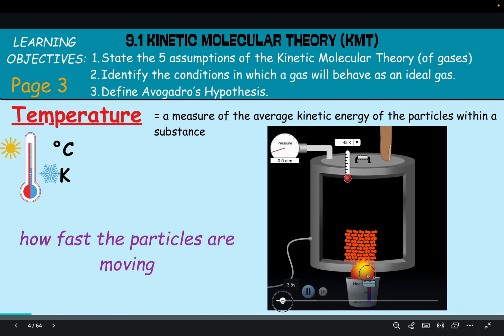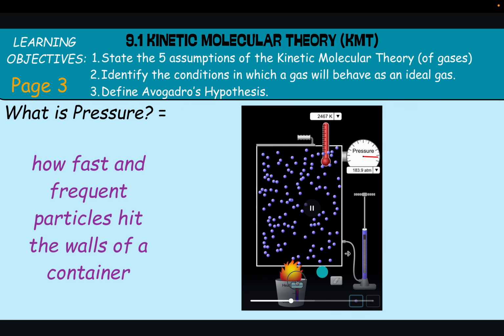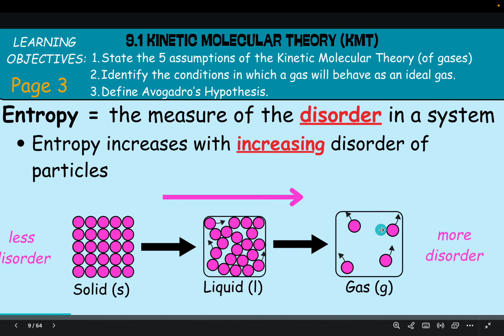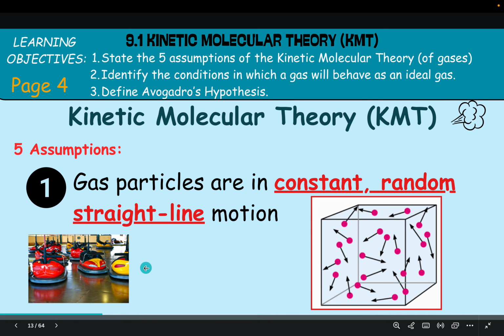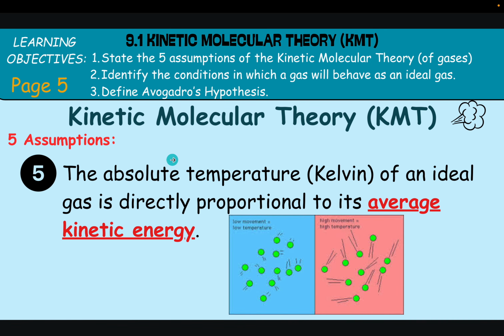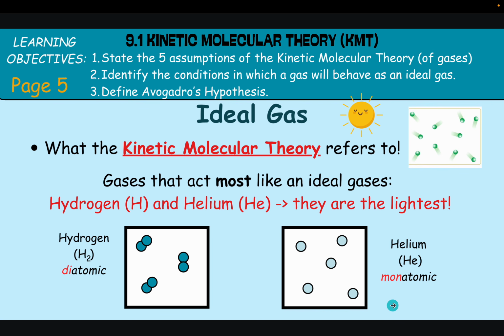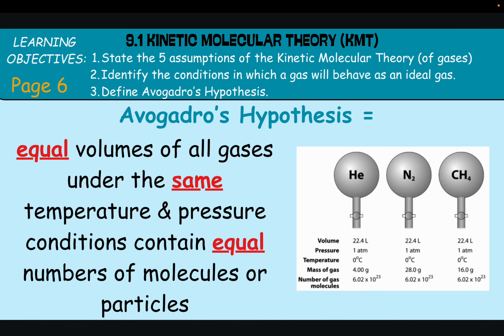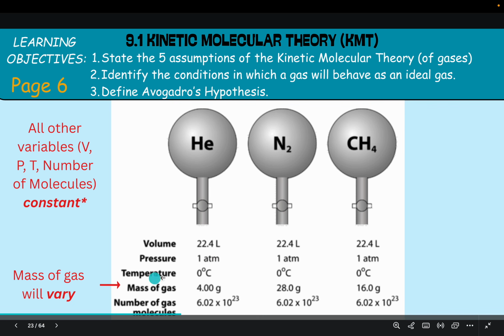9.1 KMT, Ideal vs Real Gas, Avogadro's Hypothesis